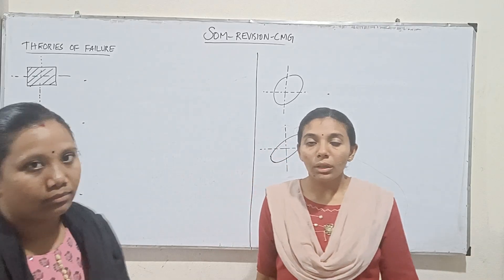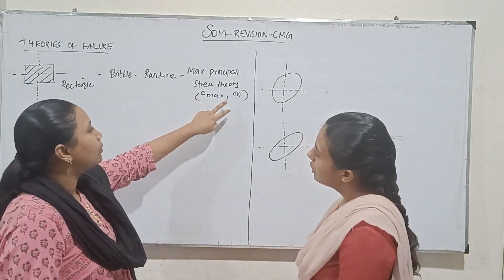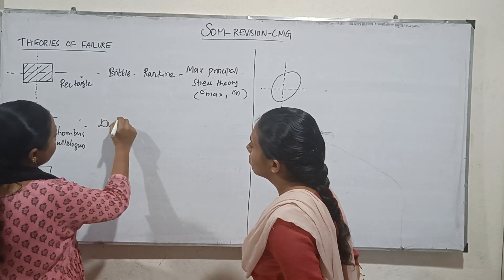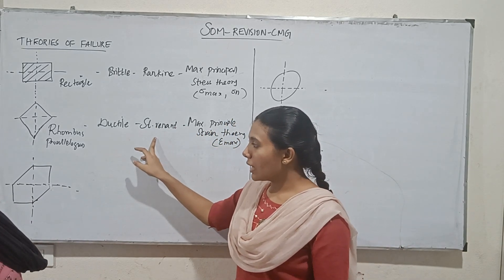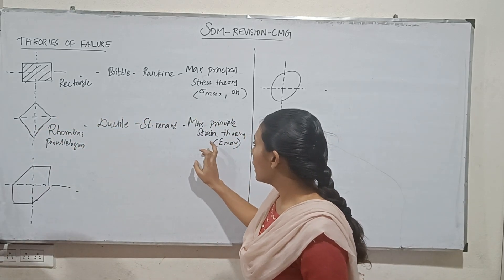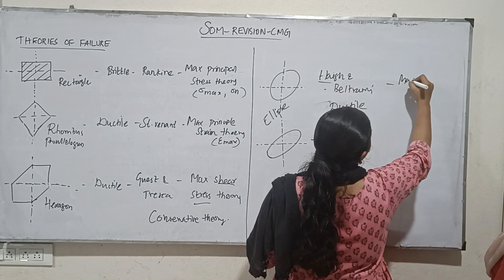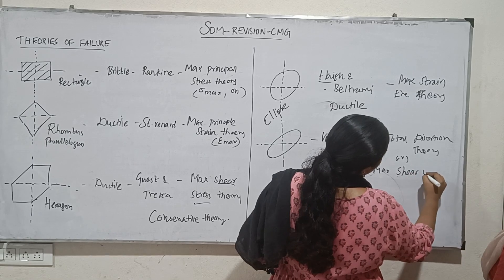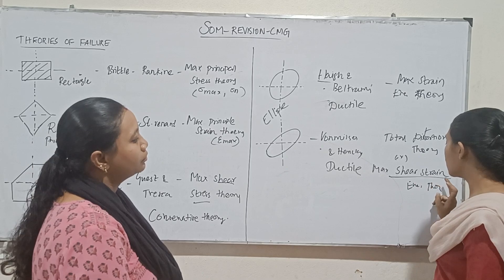CMG | SOM REVISION